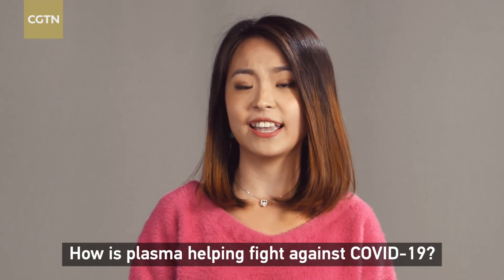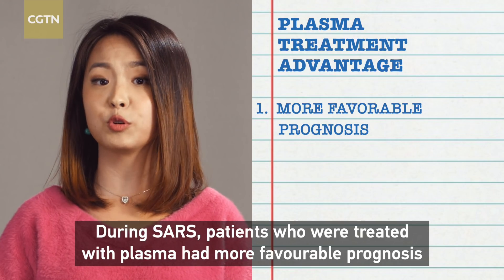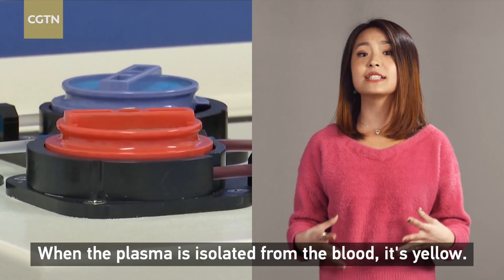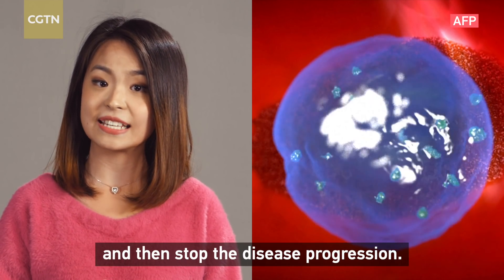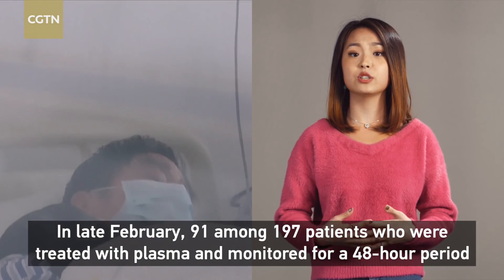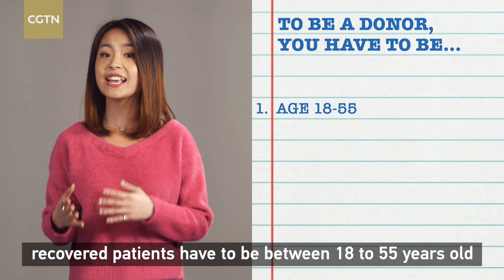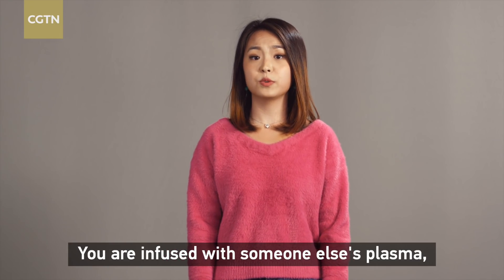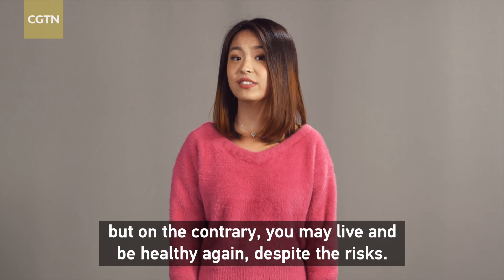Looking for coronavirus cure: COVID-19 patients are being treated with blood plasma-AnswerBank Ep. 4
Special immune plasma products have been used to treat severely and critically ill COVID-19 patients since early December. In previous epidemic cases, such as SARS, H1N1, H5N1 and Ebola, plasma treatment was proven to be very effective. So how is plasma helping fight against COVID-19?